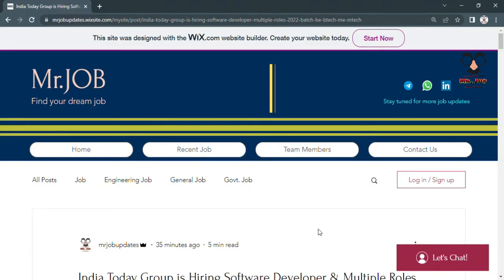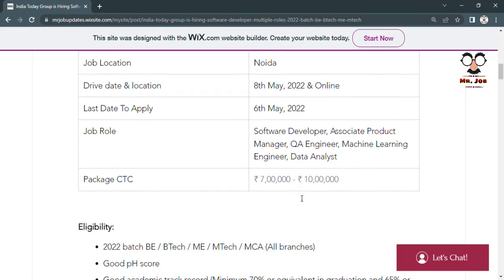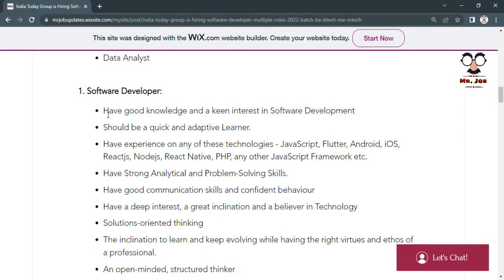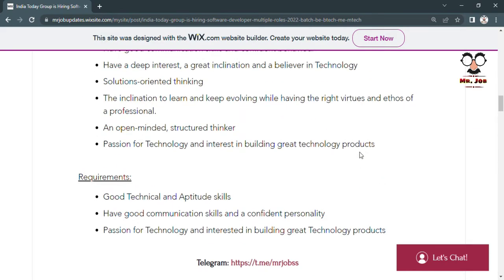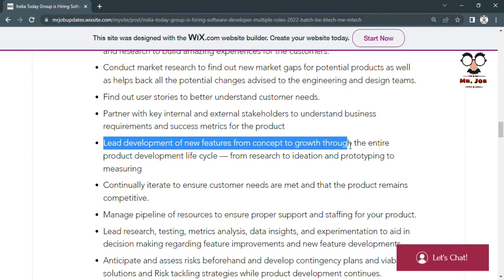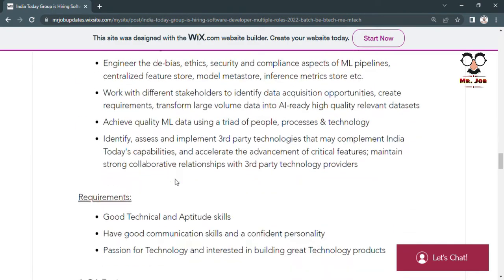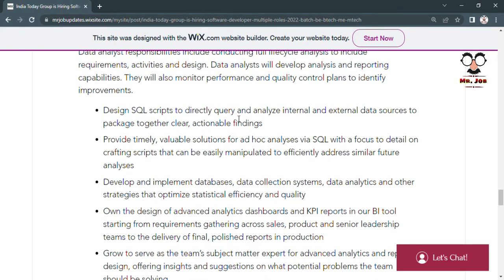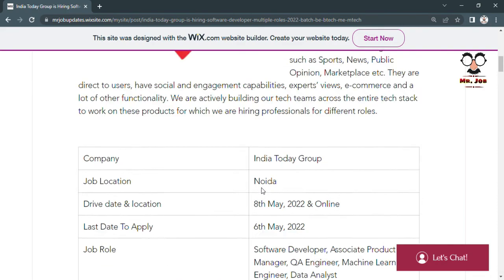India Today Group is Hiring Software Developer & Multiple Roles | 2022 Batch | BE/BTech/ME/MTech